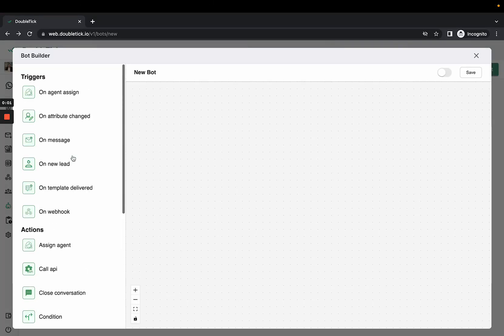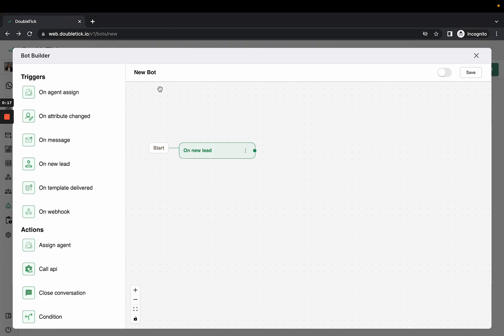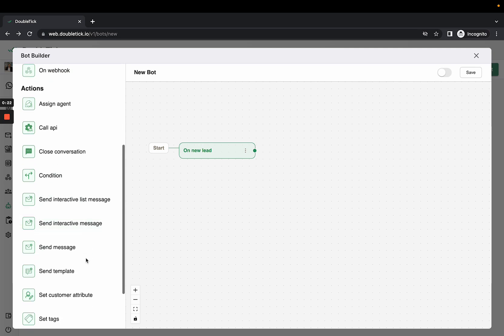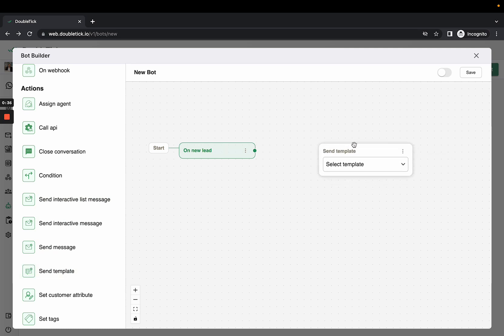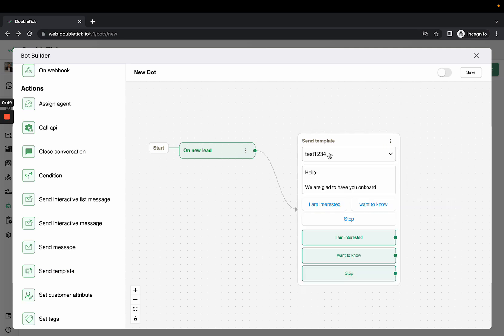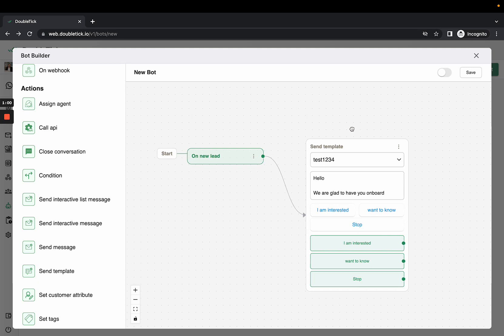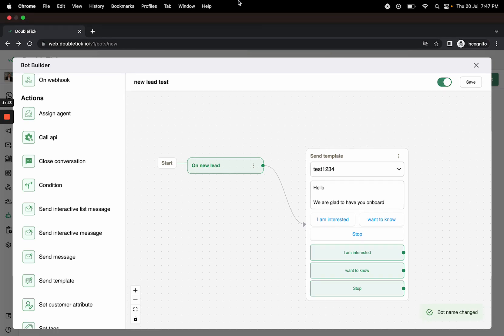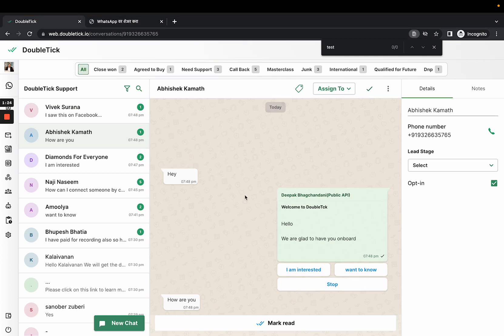Understanding Triggers on New Leads on DoubleTick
In this support article, we will explore how to utilize the "Trigger on New Lead" feature in DoubleTick  to deliver a welcome message to customers messaging you for the first time on your API number. By following these simple steps, you can automate the process and provide a warm and personalized response to new leads, enhancing customer engagement and building a positive impression.

Step 1: Accessing DoubleTick

Log in to your Double Tip account or access the DoubleTick platform.
Step 2: Understanding the "Trigger on New Lead"

The "Trigger on New Lead" feature allows you to set up an automated response when a customer messages you for the first time on your API number.
This automation ensures that a welcome message or any other designated template is shared with the customer.
Step 3: Selecting the Response Type

After setting up the trigger, you can choose the type of response you want to deliver to the customer.
Options include "Send Message," "Send Templates and Interactive Message," or "Send Interactive List Message."
For the purpose of this guide, we'll select "Send Template" as the response.
Step 4: Linking the Bot and Selecting the Template

To link the bot with the chosen response, click on the green "..." icon next to the trigger action and drag it to the "Send Template" action.
Once linked, you can select the specific template that you want to be delivered to new customers.
Step 5: Previewing and Renaming the Bot

Before finalizing the setup, you can preview how the bot will function by toggling it from "Off" to "On."
Additionally, you can rename the bot to make it easily identifiable and manageable.
Step 6: Testing the Bot

To ensure that the automation is working correctly, test the bot by sending a message as if you were a new customer.
Verify that the welcome template or designated response is delivered as expected.
Step 7: Deploying the Bot

Once you're satisfied with the setup and testing, deploy the bot to start engaging with new customers and delivering the automated welcome message.
Conclusion:
Setting up a trigger on new lead in DoubleTick  is a valuable way to automate your customer engagement process. By delivering a customized welcome message to customers messaging you for the first time on your API number, you can create a positive impression and foster a sense of personal connection with your audience. Regularly review and optimize your bot to ensure it aligns with your business goals and provides an excellent experience for your customers. Thank you for following this guide, and we hope it helps you maximize the potential of Double Tip's automation features!